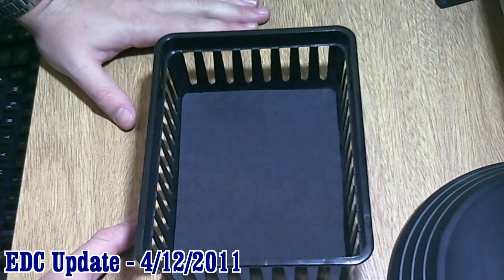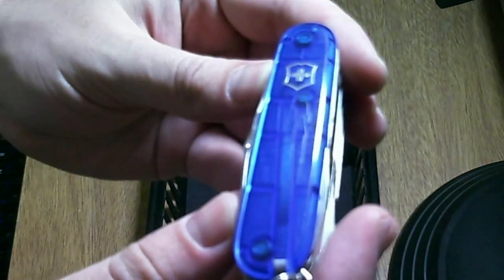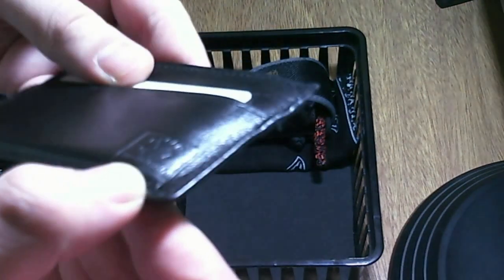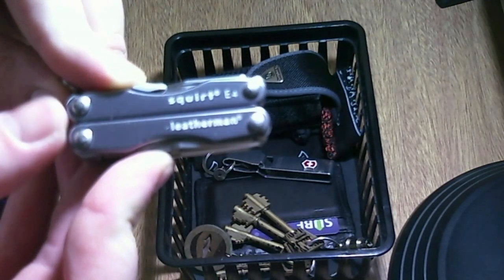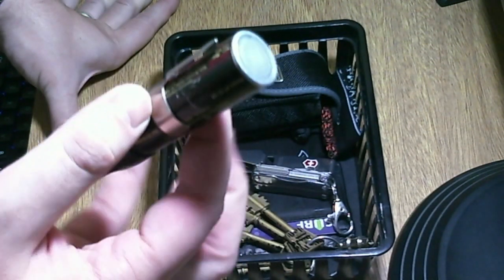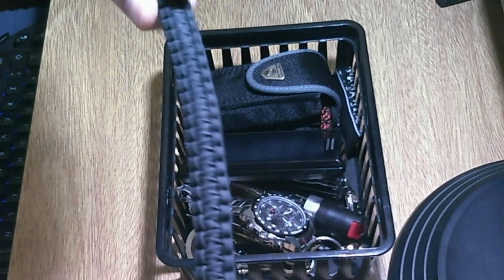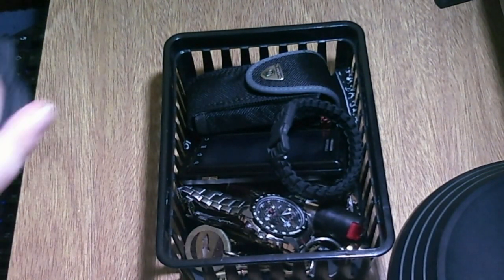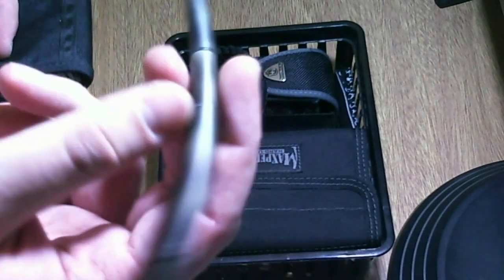[EDC] Update 12-APR-2011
New EDC update!